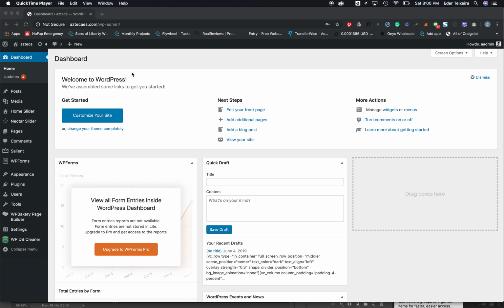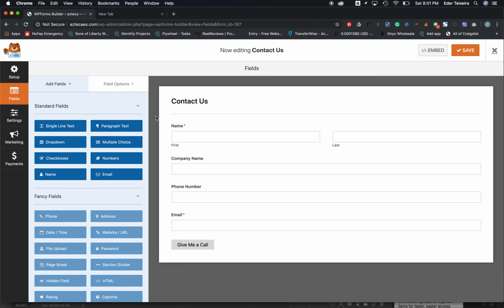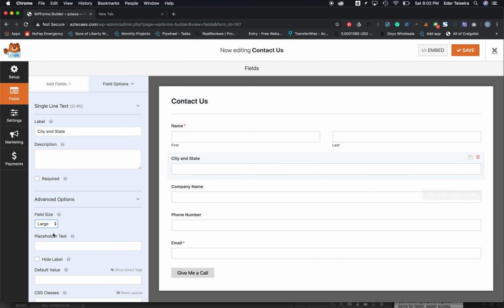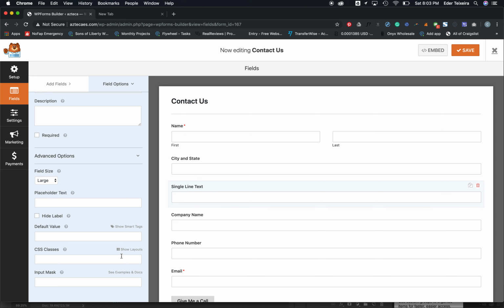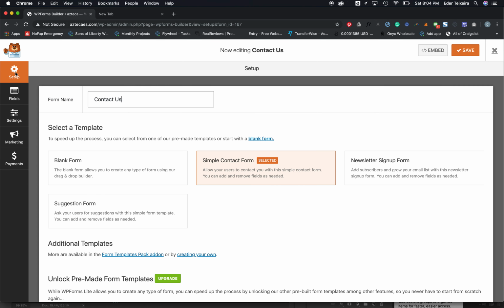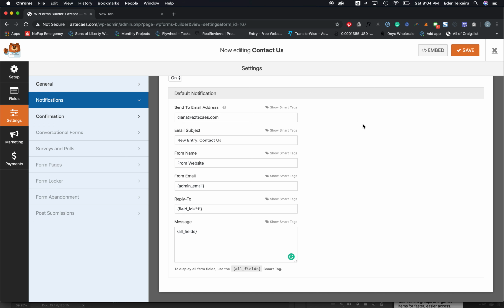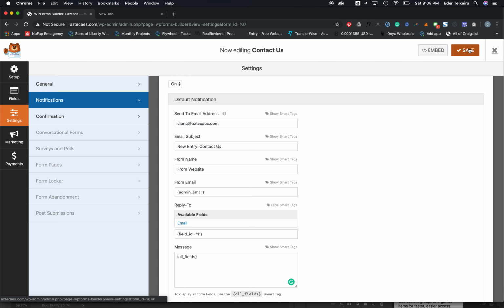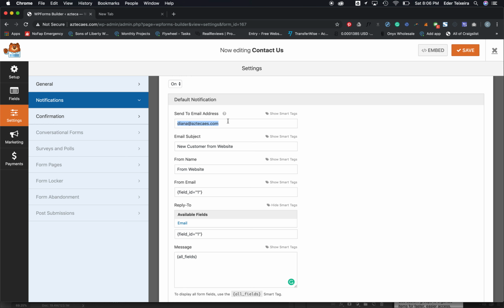Managing Your Forms with WPForms on Wordpress - Adding Fields - Updating Emails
Managing Your Forms with WPForms on Wordpress -
Adding Fields -
Updating Emails -